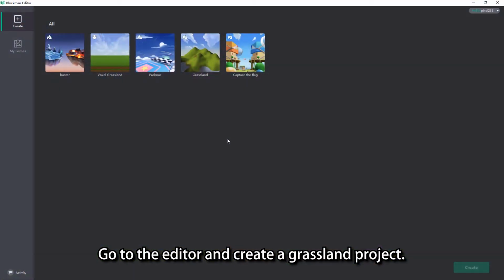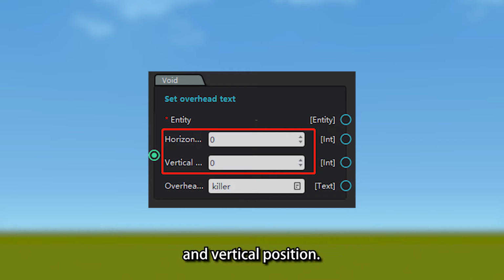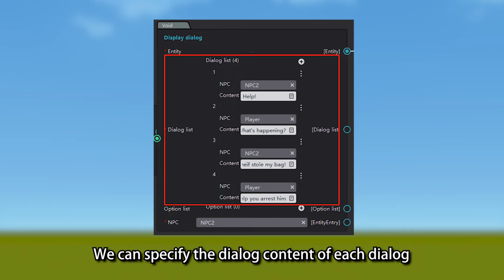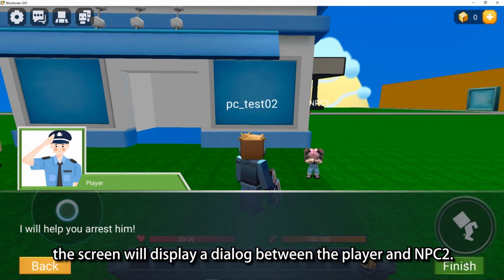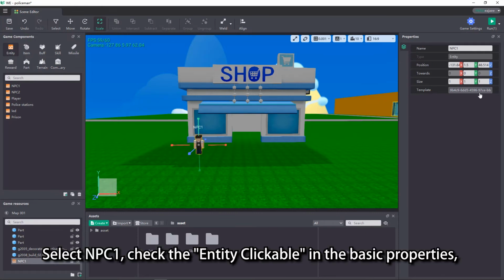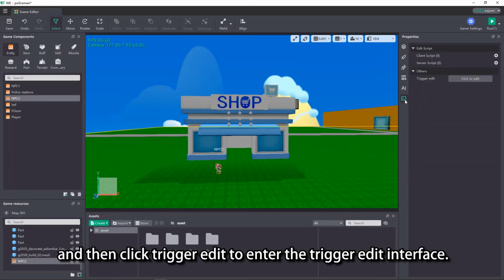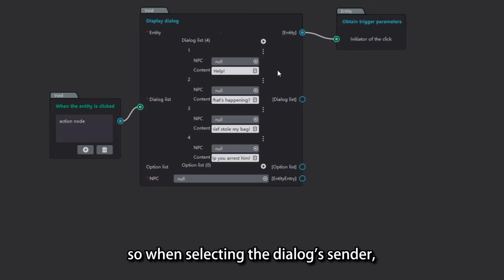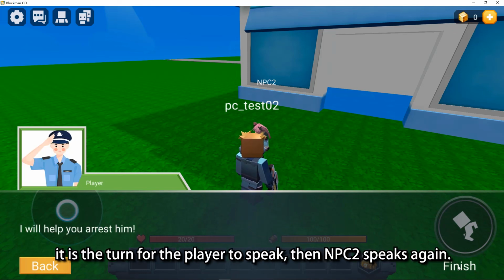Action Nodes - Interface Nodes | Blockman Editor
This video will have the following content:
1. Introduce the nodes in the interface node: set overhead text, display tips, open store, display dialog, display system dialog
2. Through examples, showcase the effect of some of these nodes

🍎iOS: Coming soon...